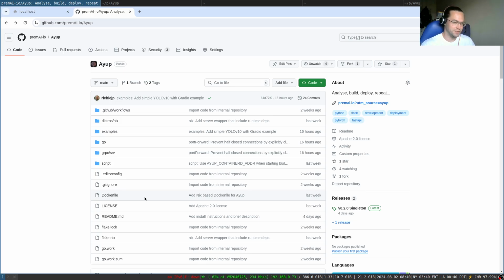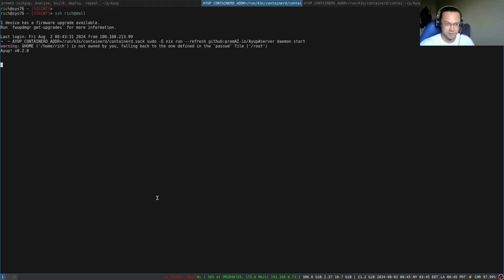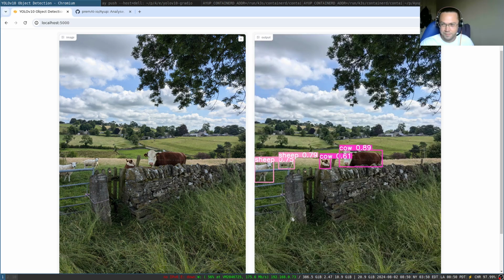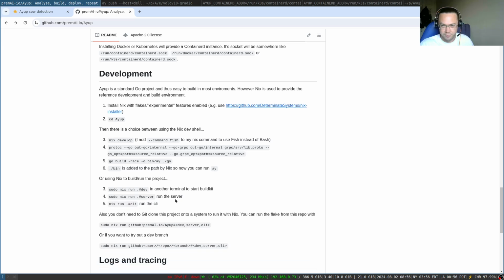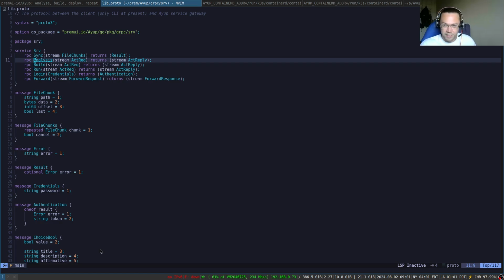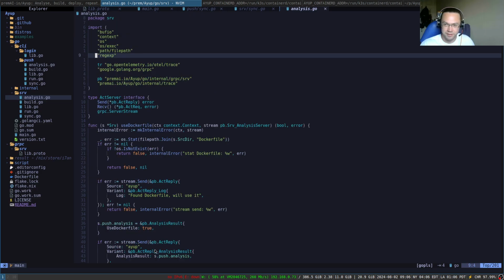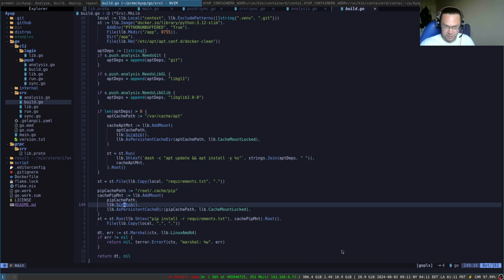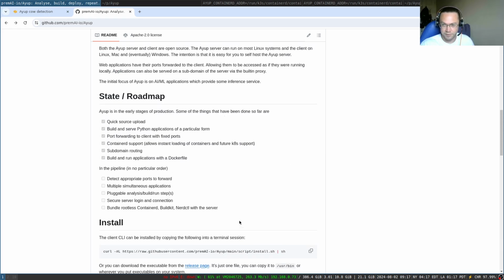Ayup! Deploy from source demo and tech discussion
Initial demo and technical discussion of a new Open Source, self hosted, deploy from source solution targeting AI/ML inference endpoint/apps.